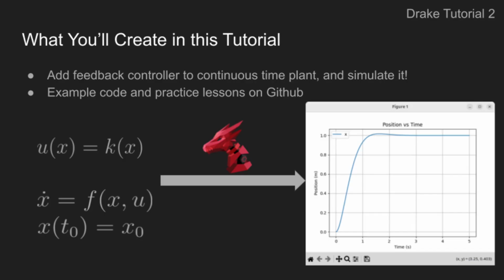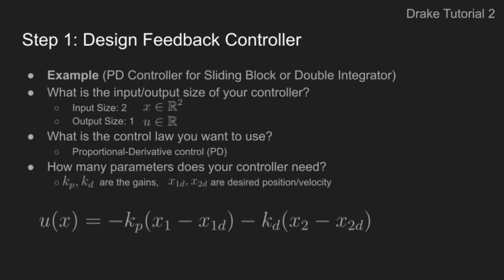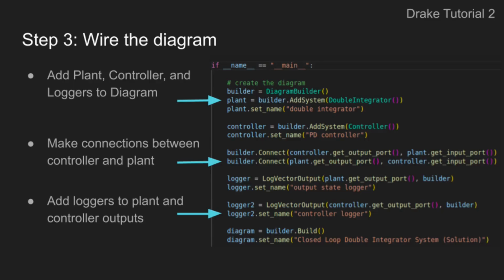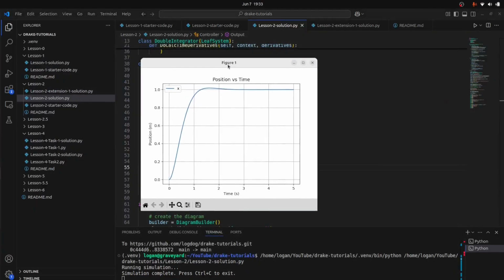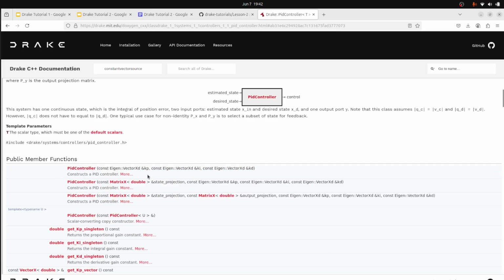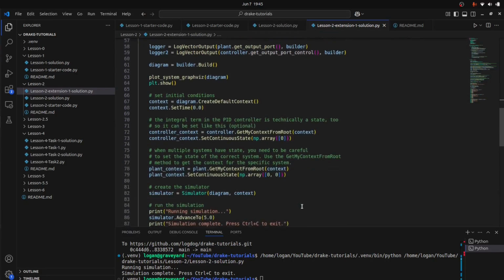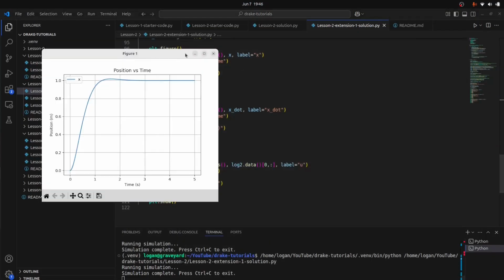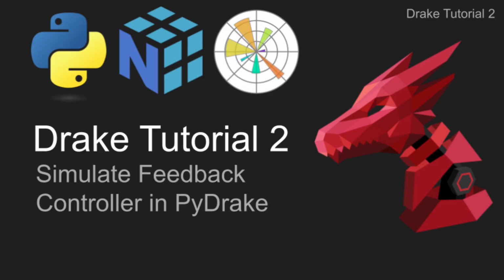PID Feedback Control in Drake (Python Tutorial 2)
Two different ways to implement a PD controller in Drake. Learn to implement PD controller using a LeafSystem or the PIDController class built into Drake.